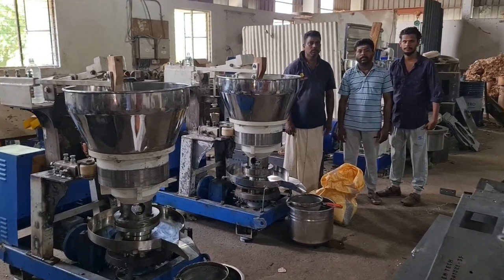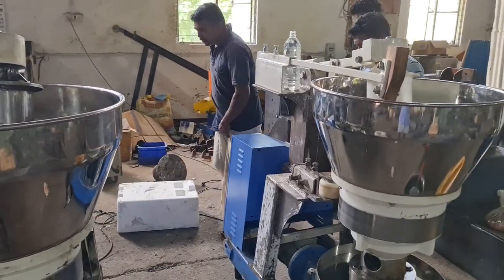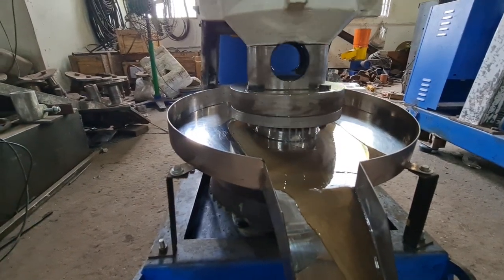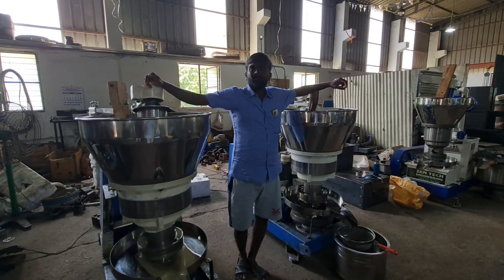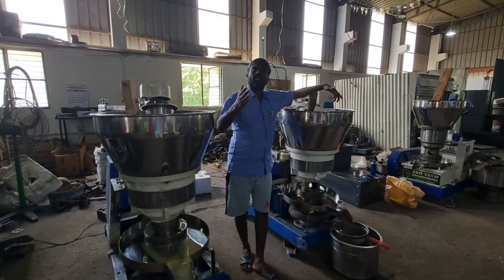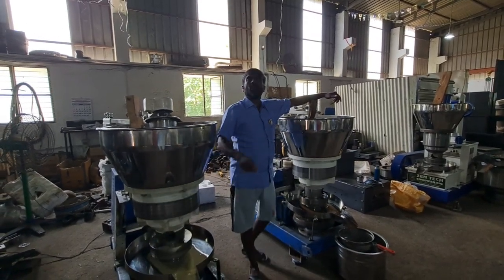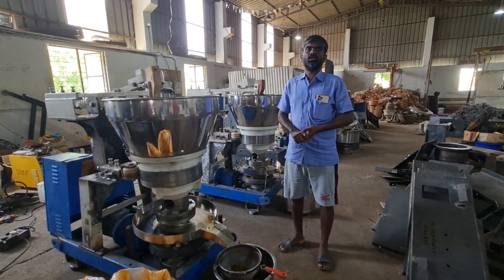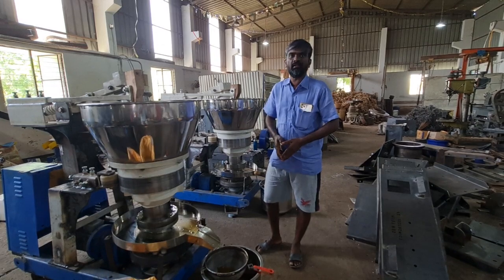Manual Mara chekku to AUTOMATIC MARA CHEKKU MACHINE 🔥❤️ 7339197774 ZEN TECH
If any one need to change your manual oil extraction machine to automatic oil extraction machine kindly call to our Zen Tech Engineering

Rate : Depends on your Machine

MACHINE RATES:

Voc 2 to 10 kgs. 130000+ 18% Gst

Voc 8 to 20 kgs.222500+ 18% GST

Voc 12 to 30 kgs. 310000 + 18% GST

SS Ural voc 6 to20 kgs 290000 +18%

Voc 8 to 20 kg 100% SS STAINLESS STEEL MACHINE 450000+ GST

Nethaji ( Rotary Machine )  290000+18% GST

MACHINE RATE IN USD: This Rate for Foreign Countries

Voc 2 to 10 Kgs : 2400.00 USD.
Voc 8 to 20 kgs. : 3500.00 USD.

Voc 10 to 30 kgs. : 4700.00 USD.

Voc 8 to 20 kg 100% SS STAINLESS STEEL MACHINE : 6750 USD

Nethaji ( Rotary Machine )  8 to 15 kgs. : 4500.00 USD.

MACHINES DETAILS:

( Wood )

10 kg Machine: 2hp 3 Phase and Single phase.

20 kg Machine: 3hp 3 Phase and Single phase.(If Single phase Motor can Crush upto 15 kg only)

30 kg Machine: only 3 phase

3 to 5 Machines Can run by Single Person.
If you buy STONE BOTTOM  (URAL) YOU CAN CRUSH UPTO:
25000 TO 50000 KG FOR 10 KG MACHINE
100000 TO 200000 KG FOR 20 KG MACHINE
100000 TO 300000 KG FOR 30 KG MACHINE

Ulakkai Life (Top Casting): 30000 Kgs Seeds can Crush
Ulakkai Life( Bottom Casting): 30000 Kgs Seeds can Crush
Ural and Ulakkai Rework: 4000+18 % GST.
Heat Produced: Minimum 50 Degree Centigrade, Maximum 80 Degree Centigrade.
RPM: 45.

 This is very very important:

Thanks.